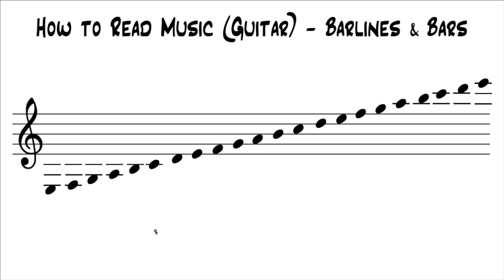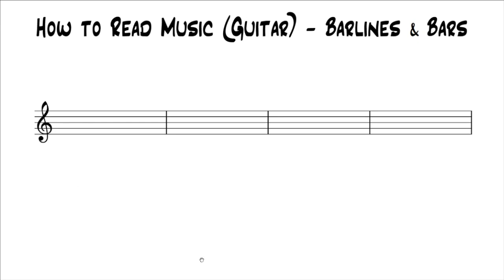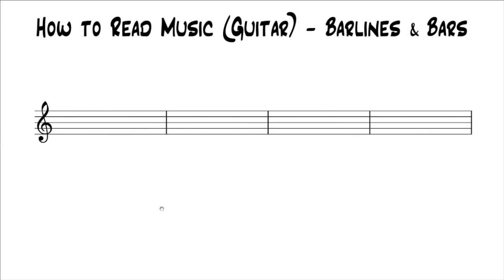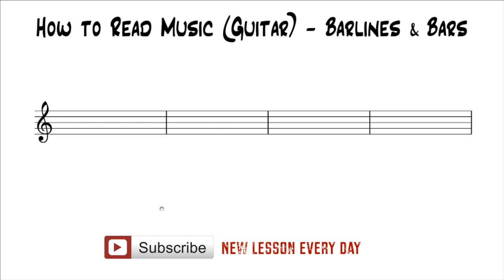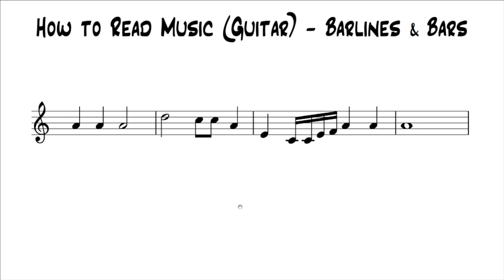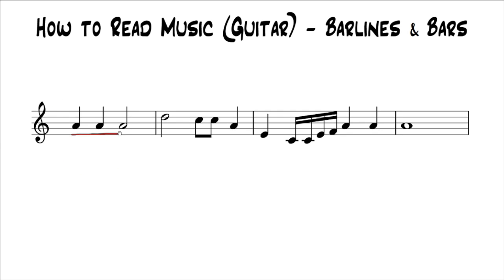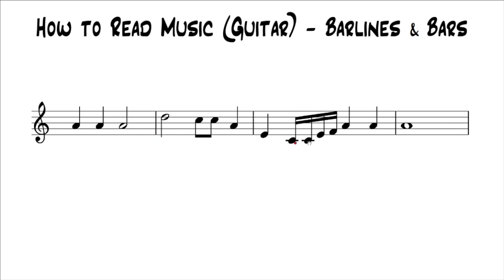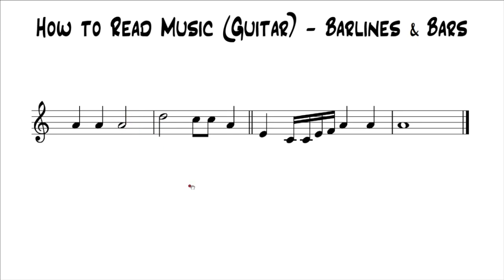How to Read Music (Guitar) - Bar Lines & Measures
Learn about Bar Lines and Bars (Measures)

In this lesson you’ll learn about bar lines and bars (measures). Bar lines are used to segment music notation into bars which are also known as measures.